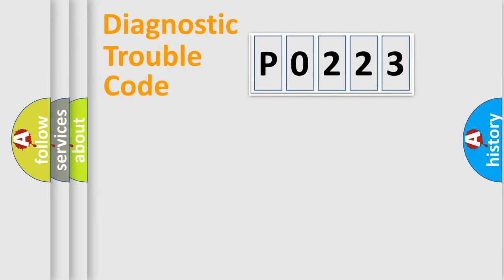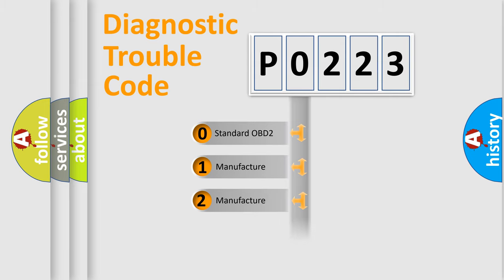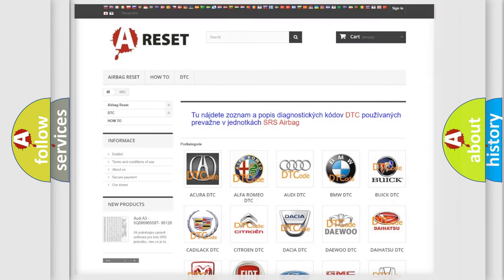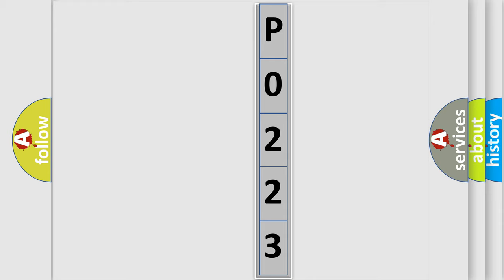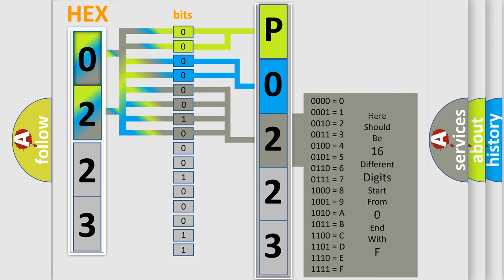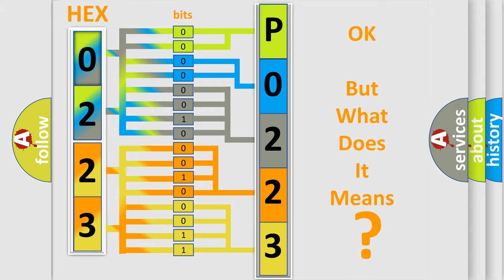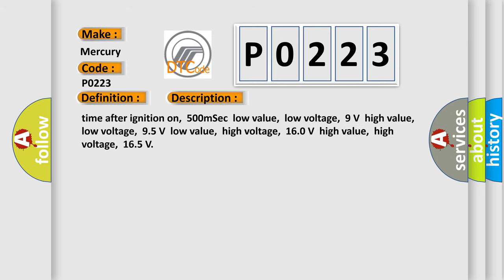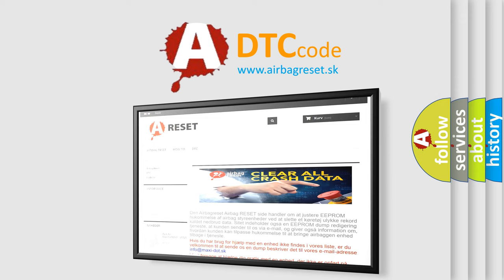DTC Mercury P0223 Short Explanation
Contents:
0:21 Basic DTC analysis according to OBD2 protocol standard.
1:48 Insight into programming
2:58 A diagnostically understandable description of the Diagnostic Trouble Code
3:05 Basic error definition

Make:
Mercury
Code:
P0223
Definition:
CAN ABS brake unit
Description: